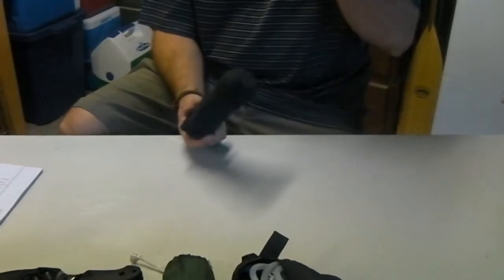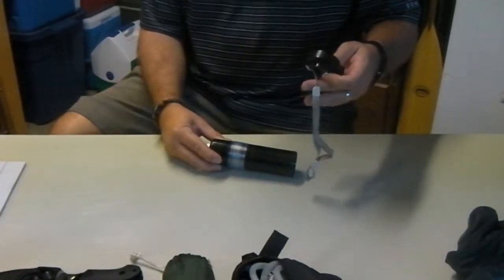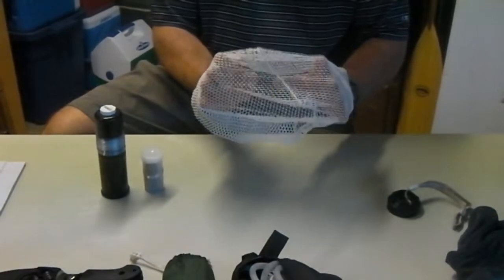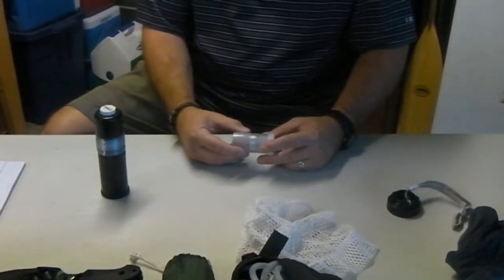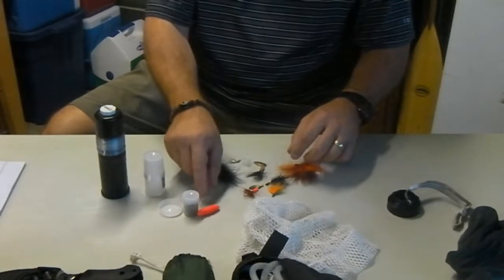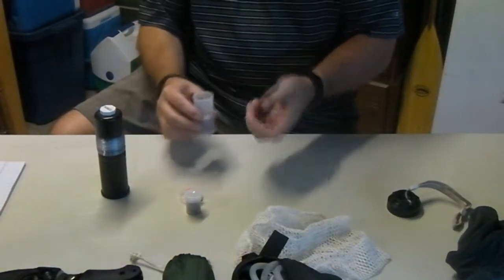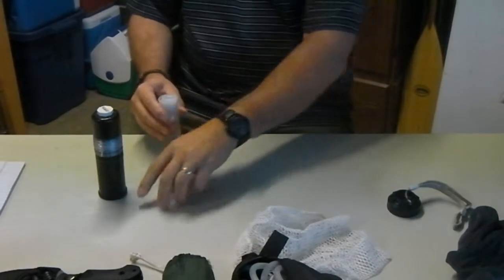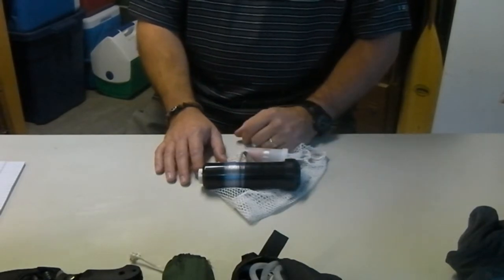ALMAL'S SURVIVAL FISHING KIT UNDER $10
BUILD YOUR OWN SURVIVAL FISHING KIT FOR LESS THAN $10. HERE ARE THE ITEMS I HAVE IN MINE.